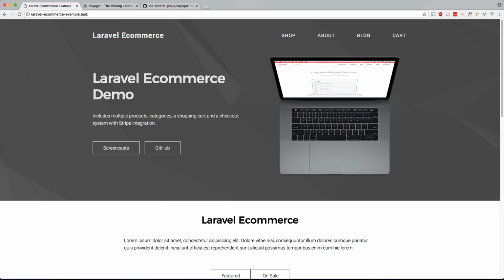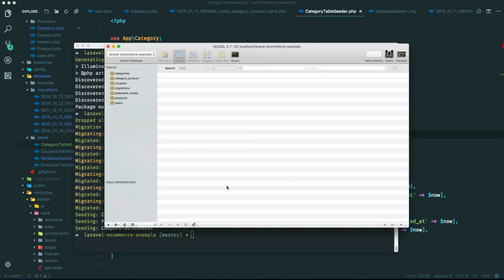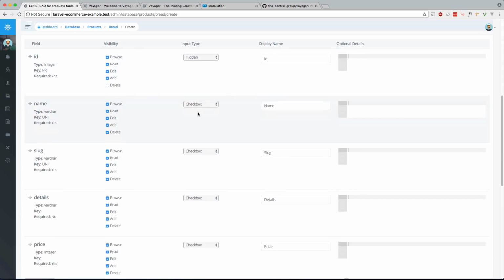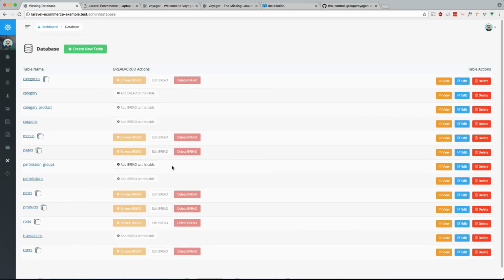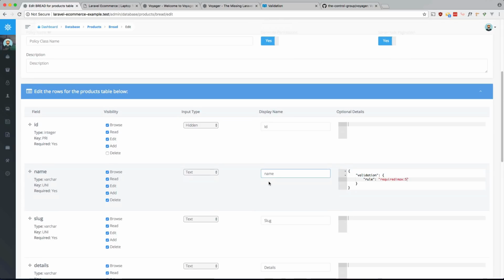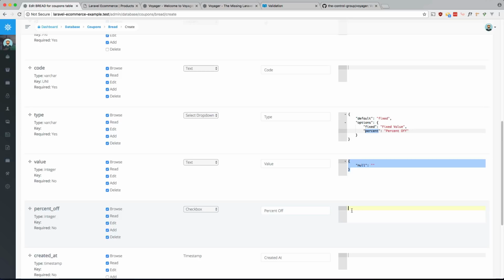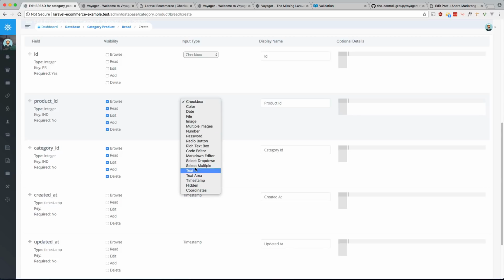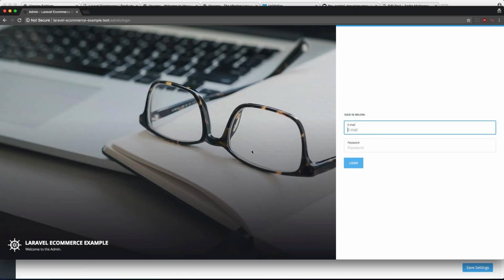Laravel E-Commerce - Admin Backend w/ Laravel Voyager - Part 10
In this video, we start the backend admin management of our application using Laravel Voyager. Voyager allows us to quickly setup BREAD (CRUD) for all of our models and includes a slick looking UI interface on top of it. Saves A TON of time in writing all the admin functionality ourselves.

3:56 - You have to change the migration file name and class name as well or it will have naming conflicts with Voyager.